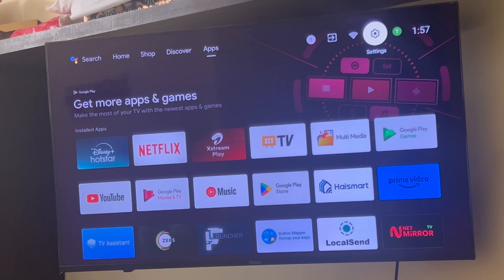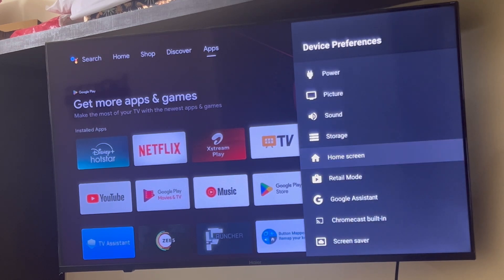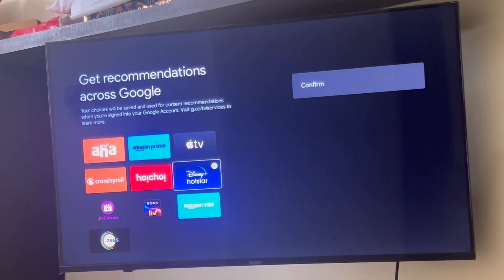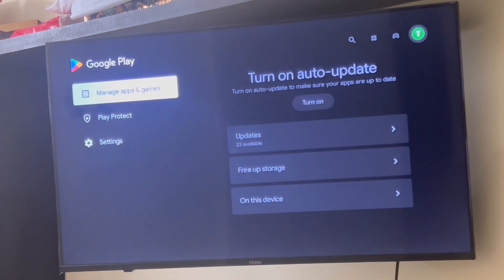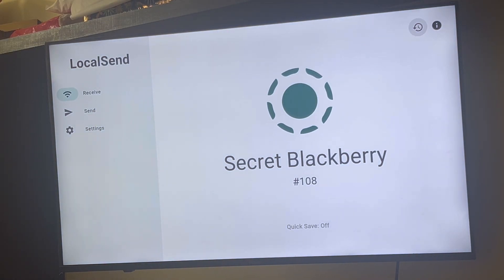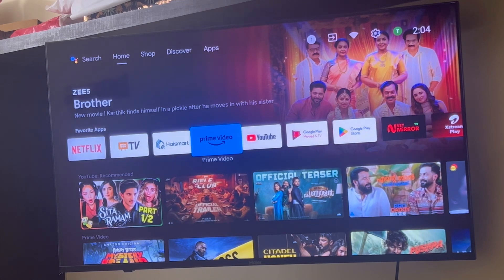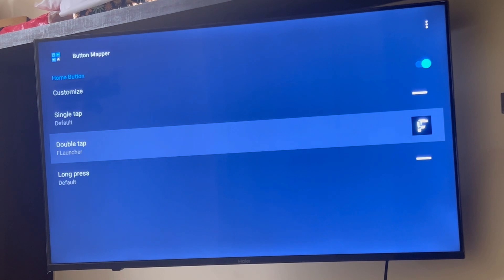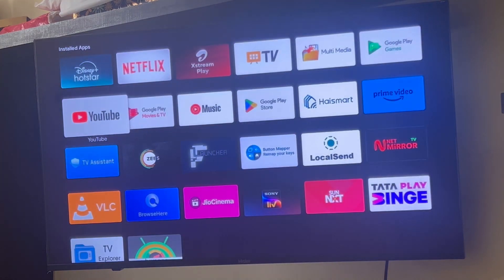How to Speed Up Your Android TV | Simple Tricks for Faster Performance in Minutes!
Tired of your Android TV lagging? In this video, we reveal simple and effective tips to make your Android TV faster and smoother. From clearing cache to disabling unnecessary features, these tricks will boost your TV's performance instantly.

Key Points Covered:
✔ Clear cache and uninstall unused apps
✔ Update your Android TV software
✔ Optimize storage space
✔ Turn off animations for faster navigation
✔ Restart your device regularly

With these methods, you'll enhance your TV's performance and enjoy seamless streaming like never before.

Recommended Accessories for Android TV

Viral Keywords:

Speed up Android TV
Optimize Android TV performance
Fix lagging Android TV
Boost streaming on Android TV
Android TV settings for faster performance
Viral Search Queries:

How to make Android TV faster
Best settings to optimize Android TV
Fix slow Android TV issues
Tips to speed up Android TV performance
Boost Android TV streaming speed